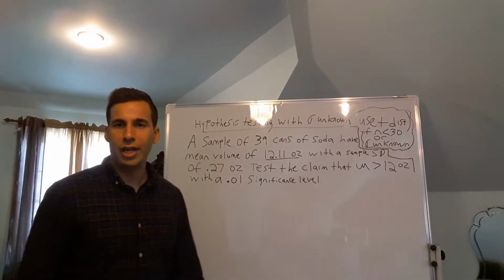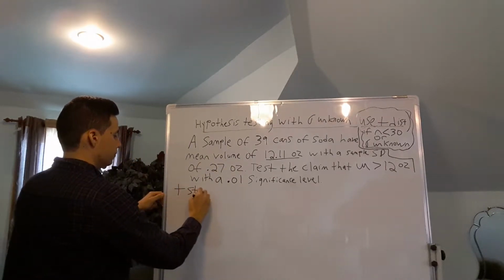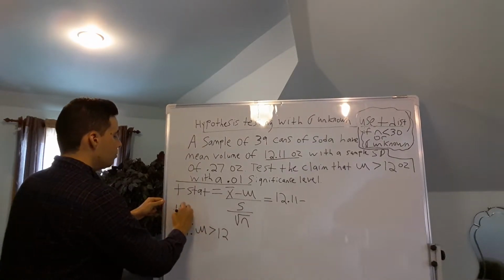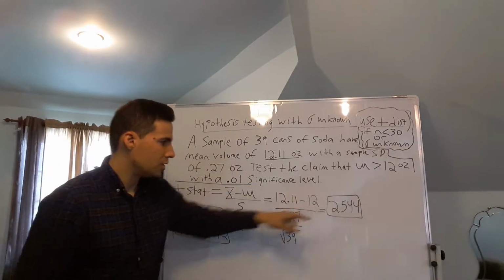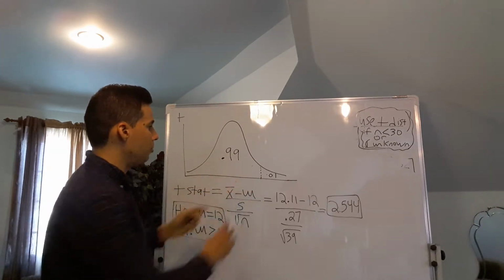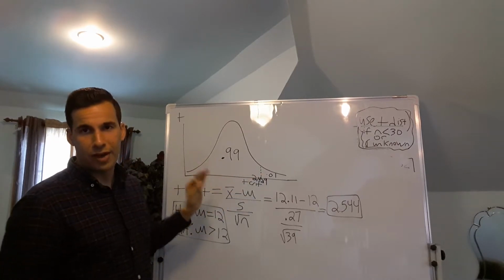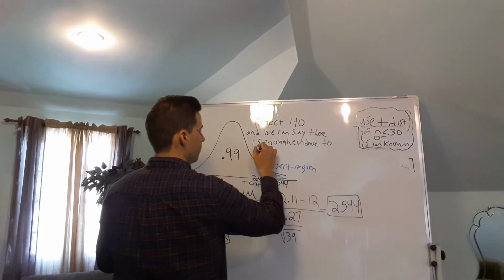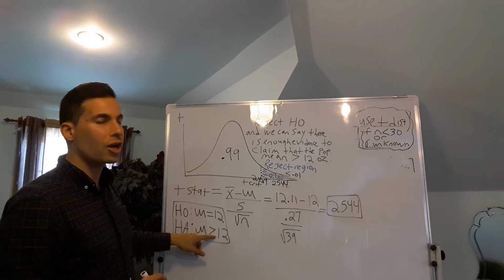Hypothesis test with pop standard deviation unknown